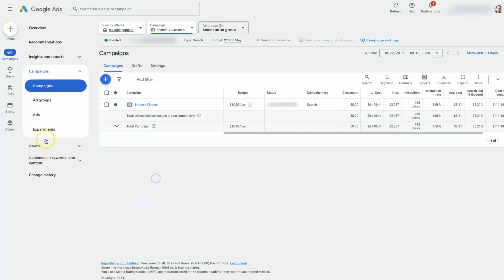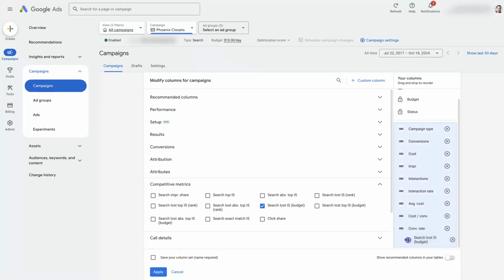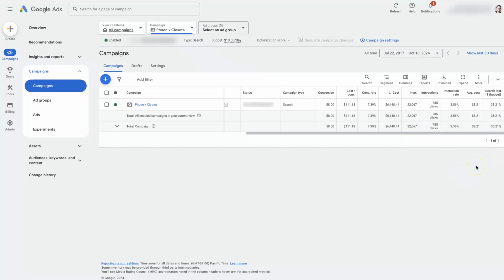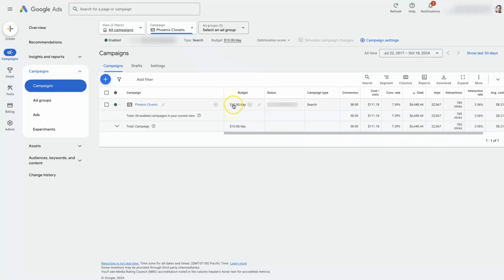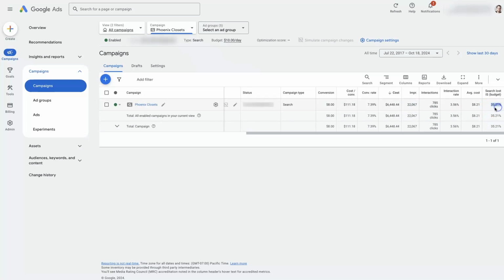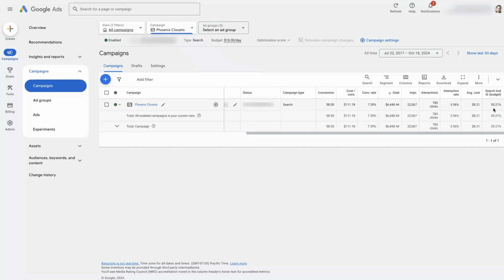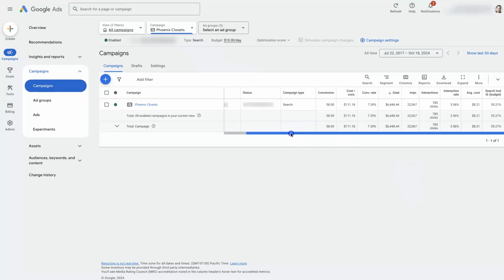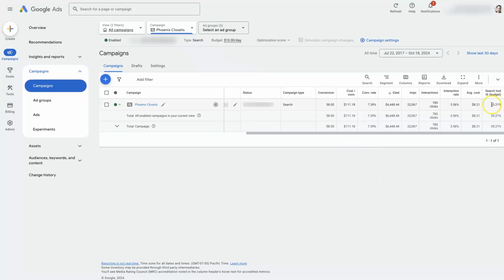Search Lost Impression Share From Budget In 2025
Want to know how Search Lost Impressions Share from Budget works in Google Ads? Watch this video to learn more or reach out for help with Google Ads today ➡️

Unveiling the often-overlooked yet pivotal Google Ads metric: Search Lost Impression Share (Budget) - this video is your gateway to mastering your budget game in the ad world. 🚀 Imagine you’re fishing in a vast ocean, but the size of your net (budget) determines your catch. If the net is too small, you're undoubtedly missing out on those big, lucrative fish. Similarly, with your Google Ads budget, you're missing out on potential impressions if you don’t monitor Search Lost Impression Share.

In today's video, we peel back the layers to reveal the foundations of optimizing your ad spending. First, we'll guide you through the process of adding this crucial custom column to your reports, so you can effortlessly visualize your campaign's performance. With these insights at your fingertips, you’ll be no longer flying blind but equipped with the data to make informed decisions.

Next, we delve into determining the optimized range to target – a sweet spot that prevents overspending and under-investing. 🎯 With too much budget, you’re throwing money into the void. Too little, and you’re invisible when it counts. Striking the right balance is key, and we aim to navigate you through this financial tightrope.

Moreover, we explore actionable strategies to reclaim those lost impressions by making smart, data-driven budget adjustments. Imagine squeezing out every ounce of potential from your campaigns. Learning the art of budget refinement can be the difference between an average campaign and a spectacular one.

In this ever-volatile digital landscape, understanding and optimizing Search Lost Impression Share could indeed be your secret weapon. 💡 After watching this video, you'll not only be aware of your budget "black holes," but you'll also possess the tactical nous to turn those pitfalls into platforms for growth.

Are you ready to revolutionize your Google Ads strategy and glide past your competition? Check the links below for resources and guides to propel your success story with Google Ads. 📊